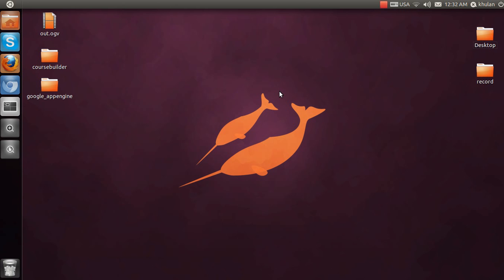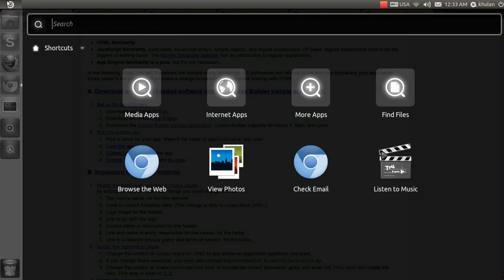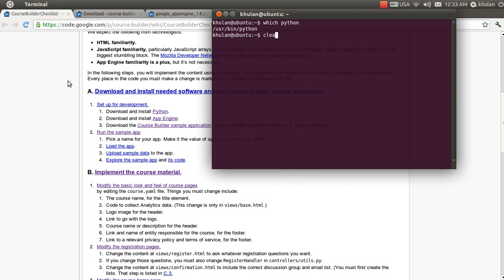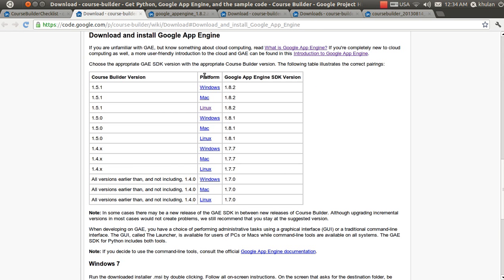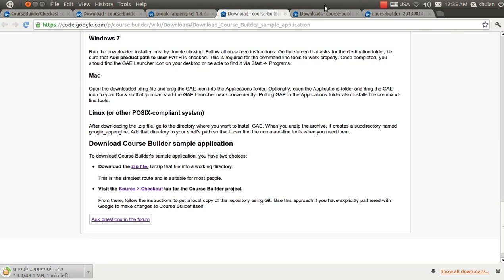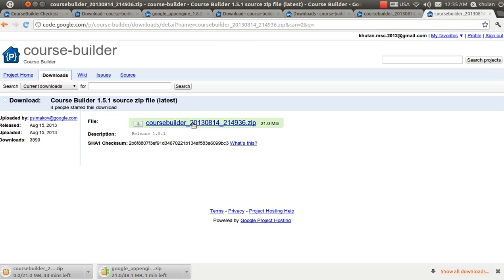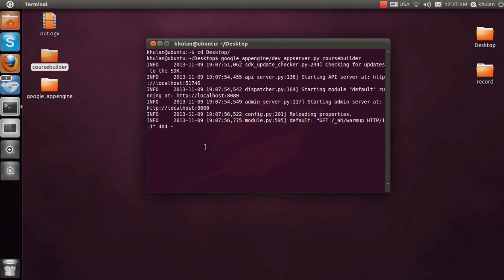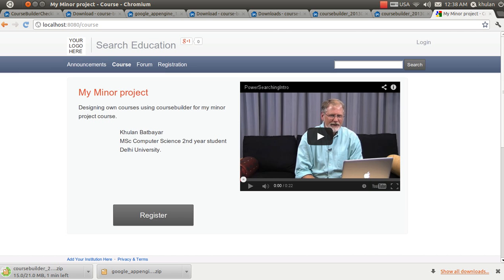Run CourseBuilder project on Ubuntu Linux Operating System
How to setup working environment of CourseBuilder using Google App Engine in Ubuntu Linux Operating System